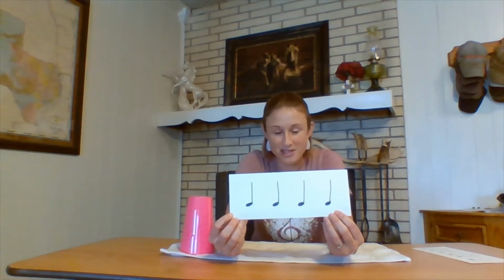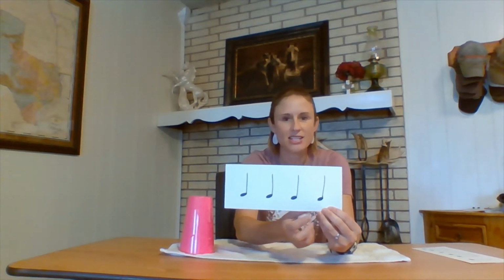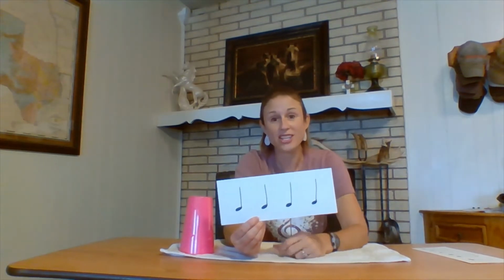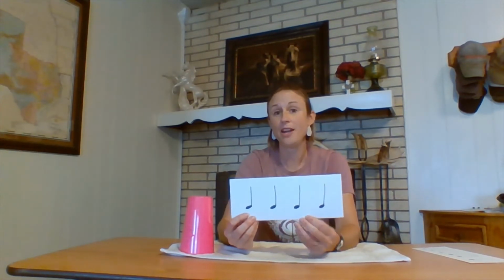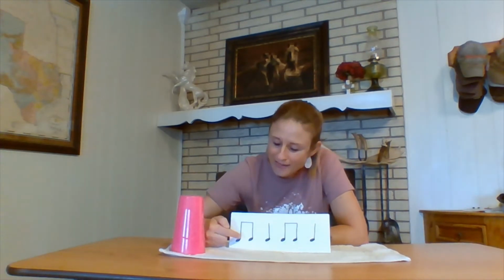I'm Still Standing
I'm Still Standing Ryhthm Review